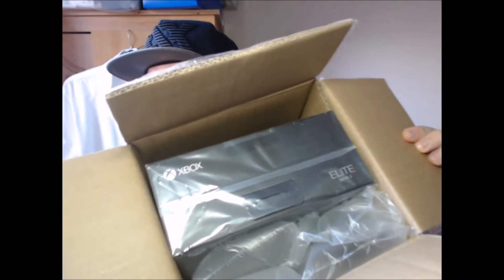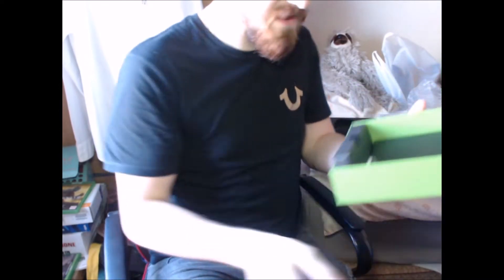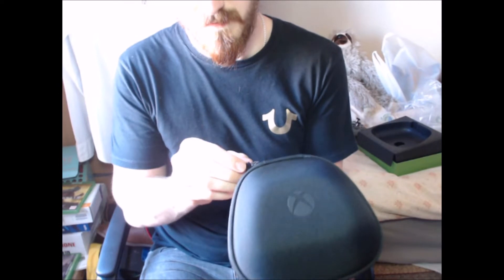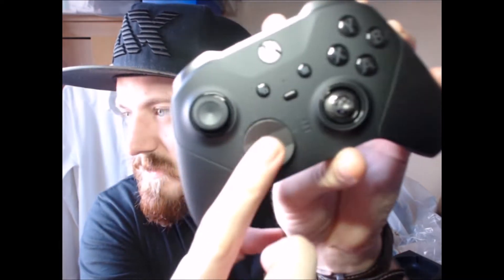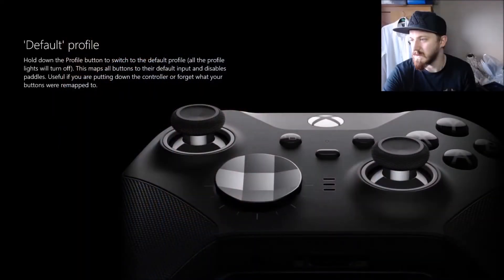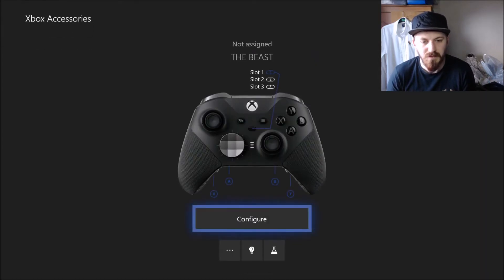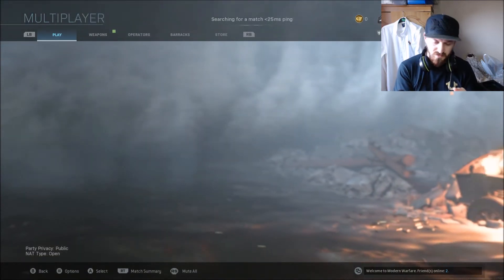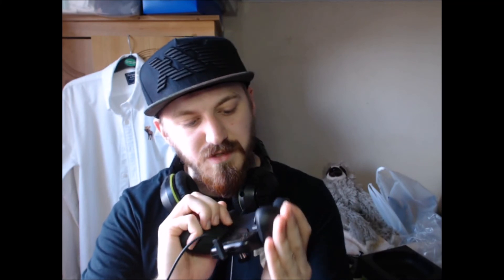XBOX ELITE SERIES 2 CONTROLLER UNBOXING AND REVIEW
so today i am going to be unboxing the brand new Xbox elite series 2 controller! im so excited about this controller and cant wait to play games and test out all the new features!